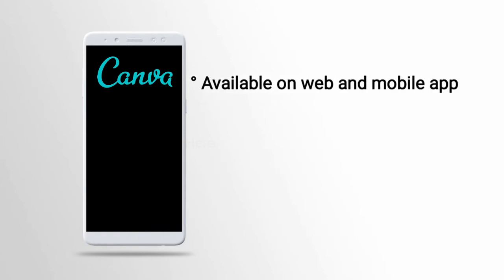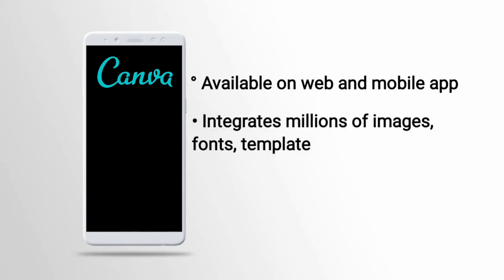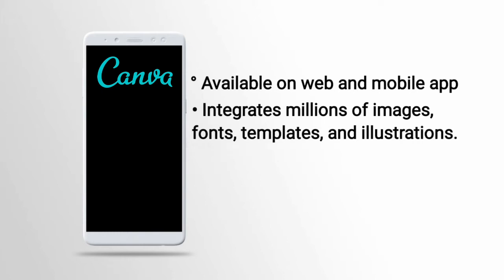Series: DiKnowsTo | How to make a Youtube Thumbnail using mobile phone and Canva mobille App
Hi guys,

This is another HowTo video. today i am going to show you a simple tutorial on how i make my youtube thumbnail using your mobile and a free app.

Editing a youtube thumbnails is easy and fun specially using this CANVA mobile app.

This video is owned by me. Do not use the video without my consent. (naks, English pa more indhai! hahaha!

Watch my HowTo series 👇🏻